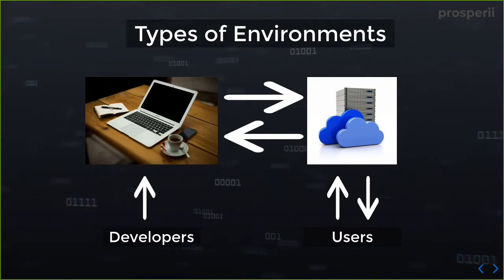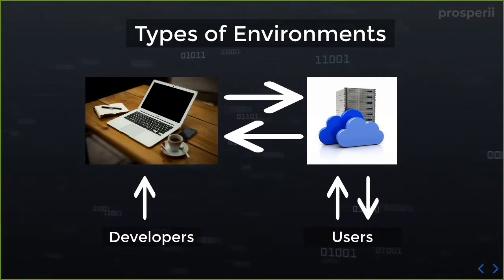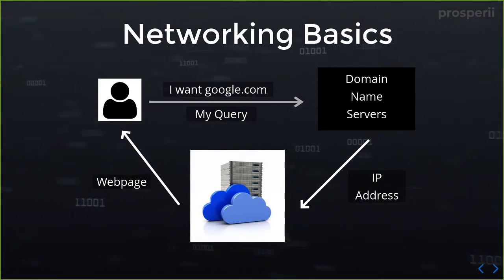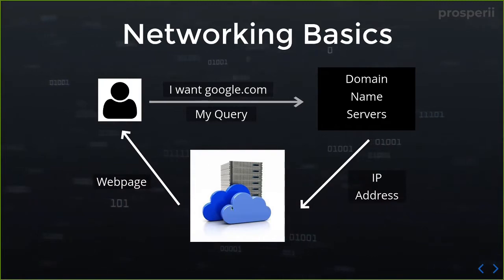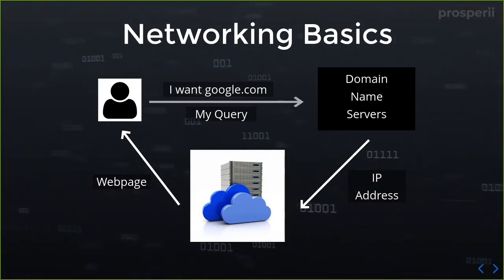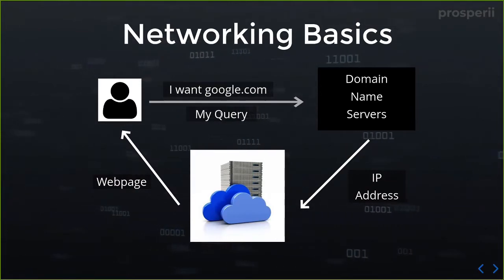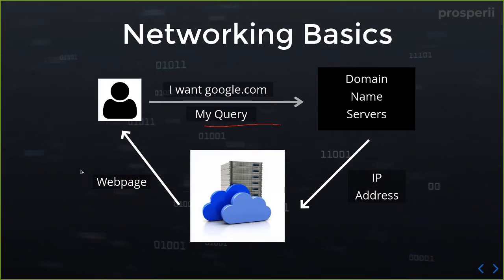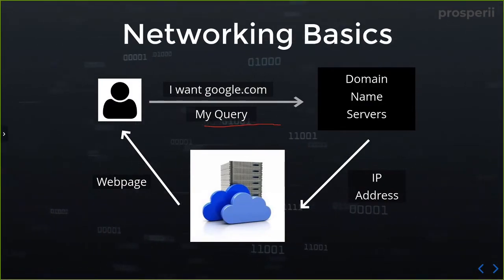What is Google Cloud? - Google Cloud Online Bootcamp - Part -2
This is the second video in the Google cloud online bootcamp series. This video focuses on providing a simple and digestible explanation on the concept of remote storage or remote compute. The concept of a cloud is also explained along with the future prospects in this domain